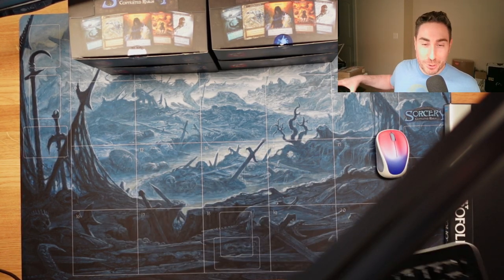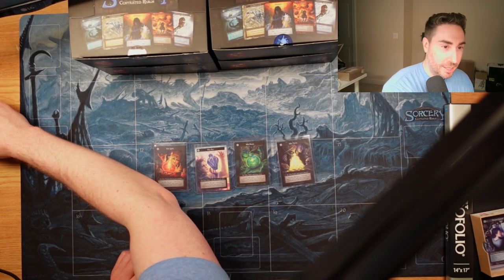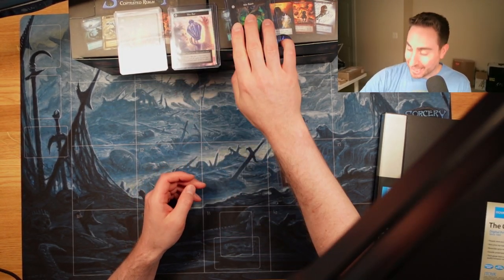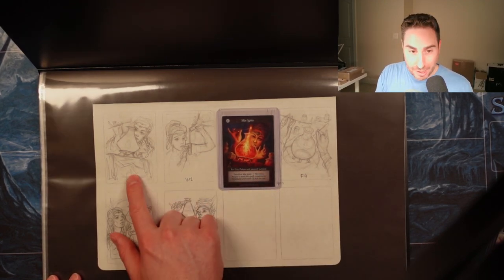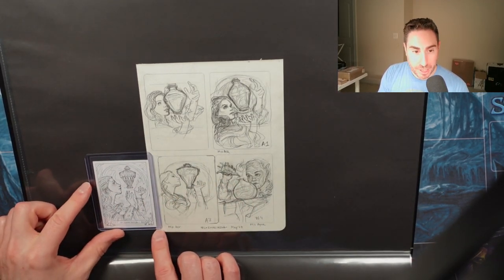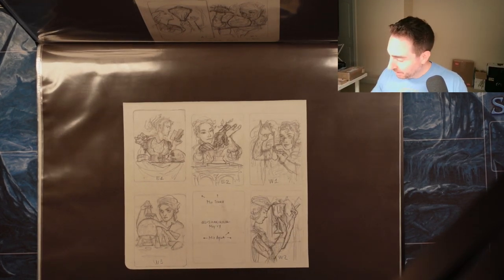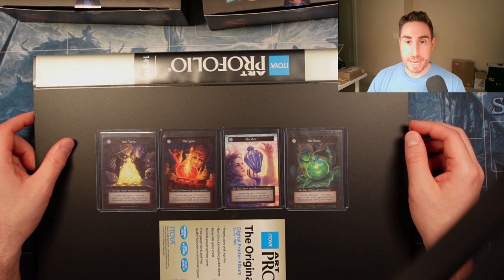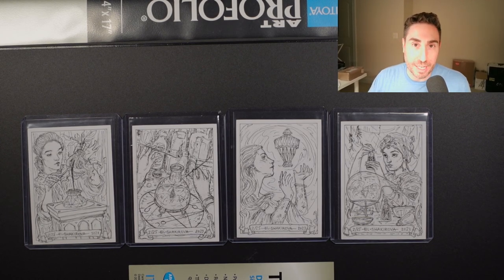Elvira Shakirova Mix Card AP Showcase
The other-worldly Artist Proofs of Sorcery: Contested Realm TCG.
The original sketches and first ever Mix Aer, Mix Aqua, Mix Ignis, and Mix Terra artist proofs by artist Elvira Shakirova.
The 1-of-1s of Sorcery TCG

Join the vast network of Sorcery: Contested Realm dedicated Collector Arthouse communities all linked here: